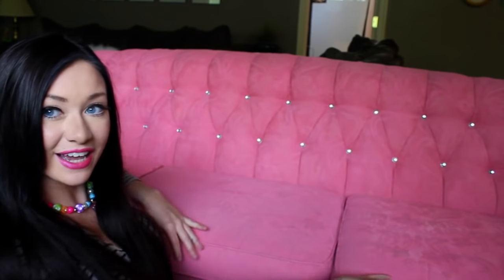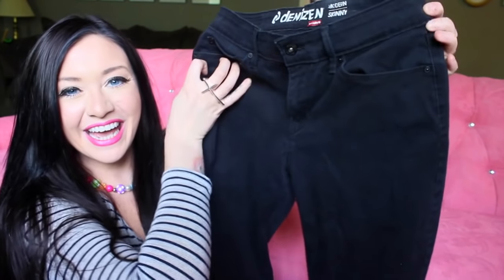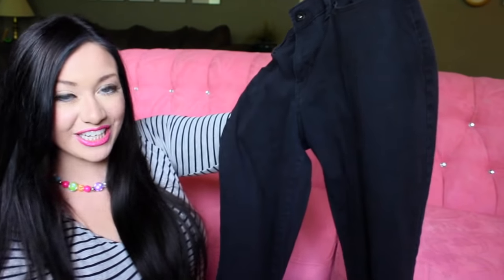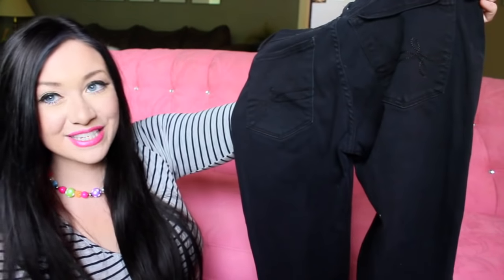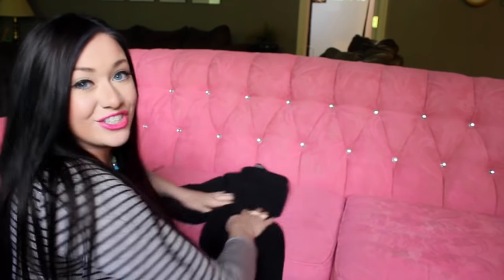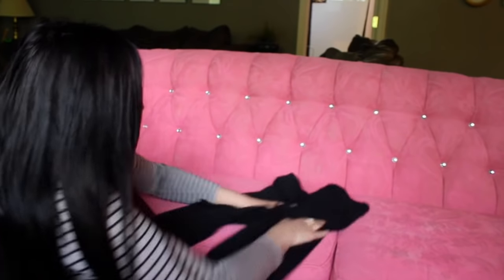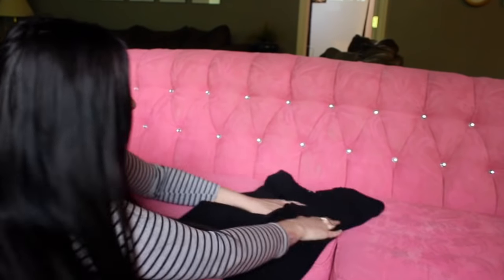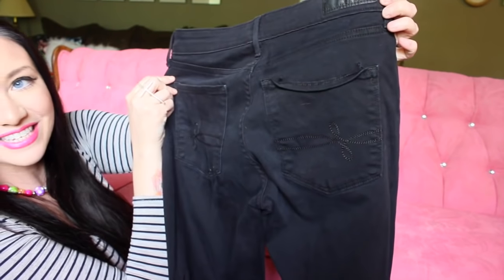DON'T PAINT YOUR COUCH UNTIL YOU WATCH THIS! WHAT YOU NEED TO KNOW | Laci Jane